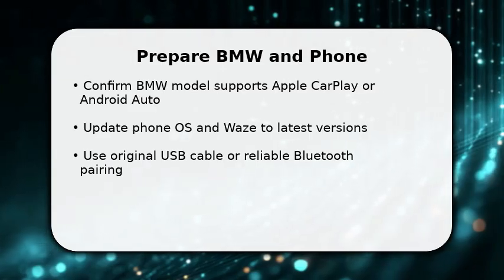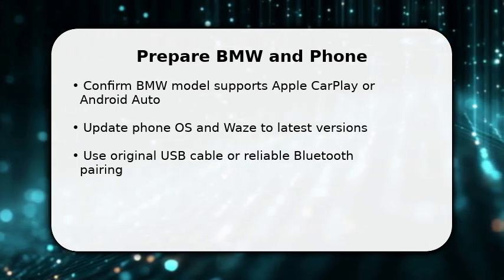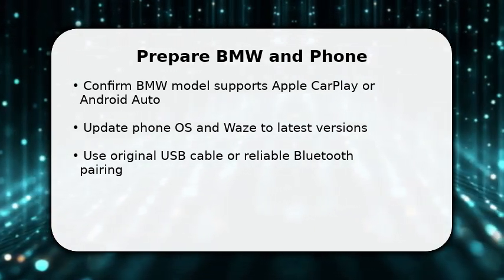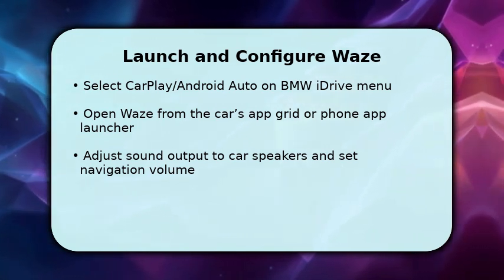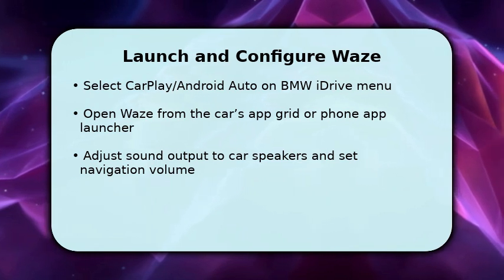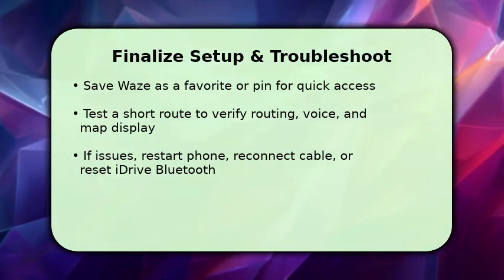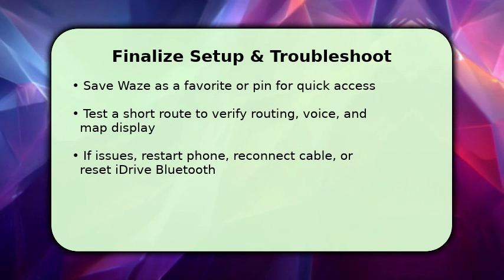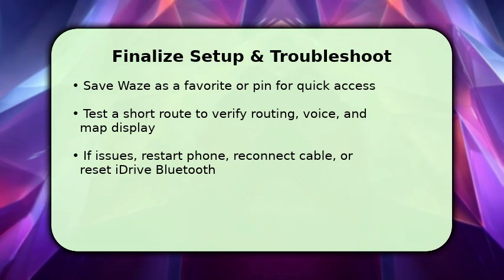How to Get Waze on Bmw Screen - Step by Step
How to Get Waze on Bmw Screen - Step by Step | 🔒 Surfshark VPN Deal — Stay private and secure. $1.99/mo + 3 Months Free ▸

Discover the simple steps to integrate Waze into your BMW's infotainment system for enhanced navigation and real-thy traffic updates. This video guide takes you through each stage, ensuring a seamless experience with expert tips tailored specifically for owners of modern BMW models.

Waze, BMW screen integration, infotainment system setup, navigation app installation on car, real-time traffic updates in cars, car GPS apps guide